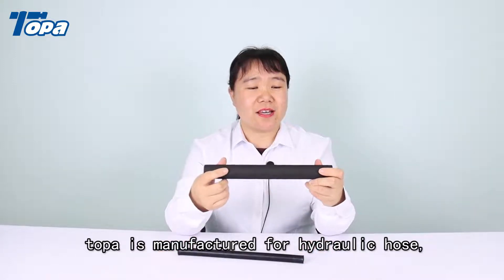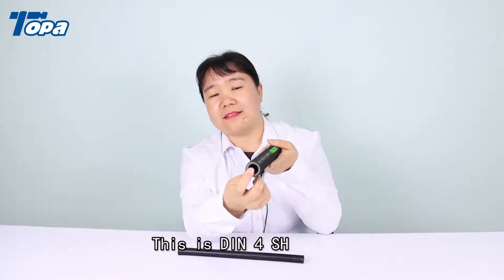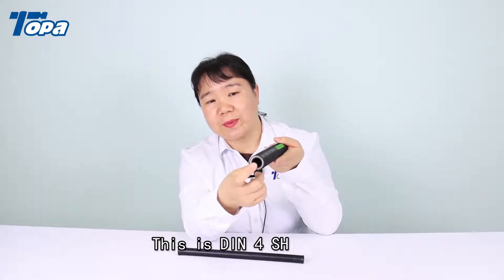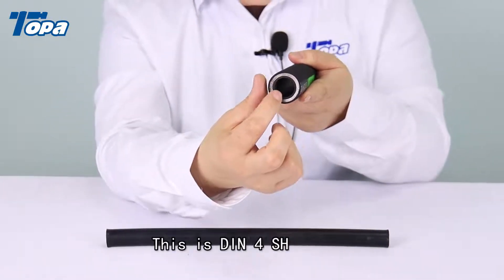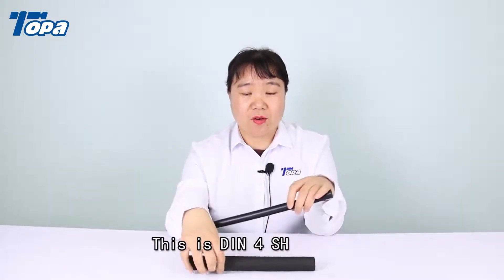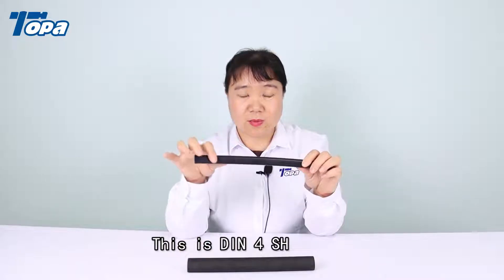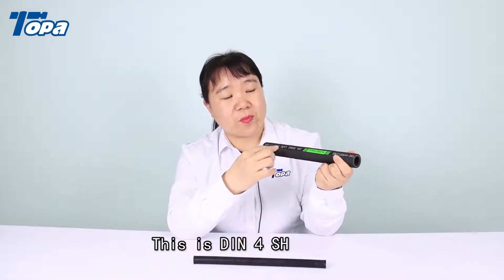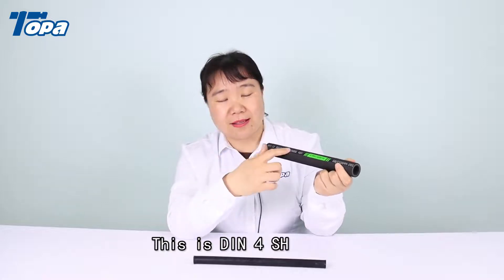4SH high pressure power washer hose bulk wholesale hose realm c05 quick connect washer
Tube:oil resistant synthetic rubber
Reinforcement:four high tensile steel wire spiral layers
Cover:abrasion and weather resistant synthetic rubber
Temperature range: -40℃～+100℃
Impulse cycles:400,000

High pressure hose are Mainly used in mine hydraulic support, oil exploration, suitable to engineer construction, crane transport, forging metallurgy, mining equipment, ships, injection molding machinery, agricultural machinery various machine tools.

All Types of Hydraulic Hose Videos:
(including r1,  r2,  r3,  r4,  r5,  r6,  r7,  r8, 4SH, 4SP, r12, r13, r14, r14, r15, r16, r17)

00:00 100 ft high pressure hose
00:21 high temp pressure washer hose
00:30 high psi hose